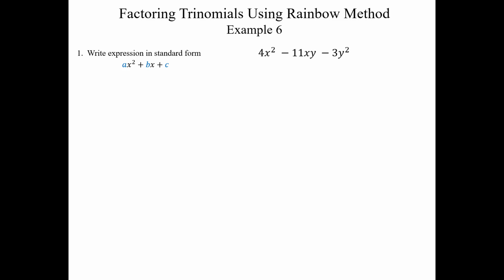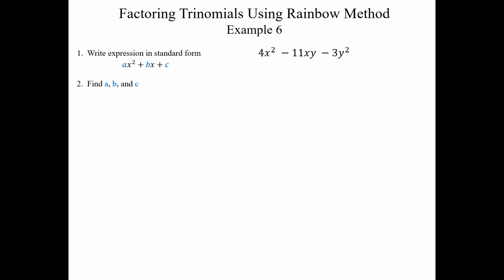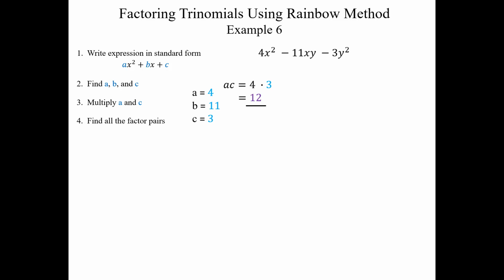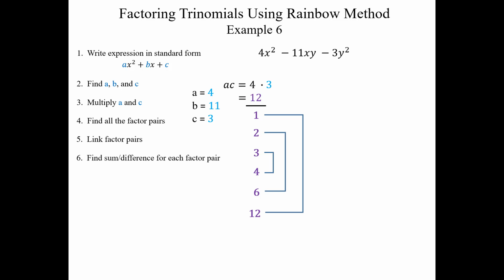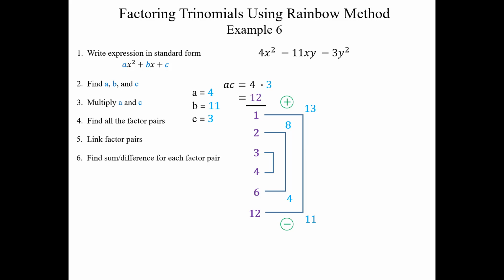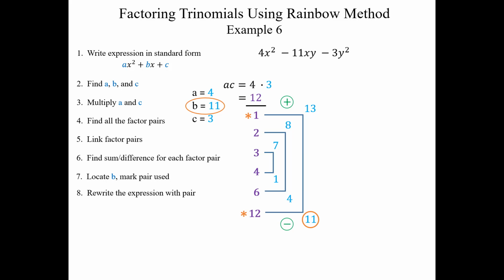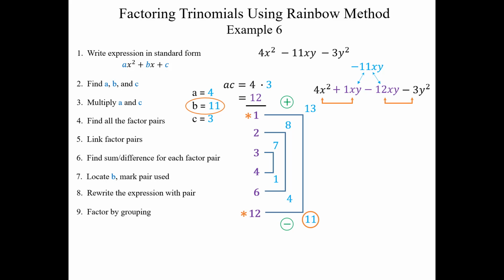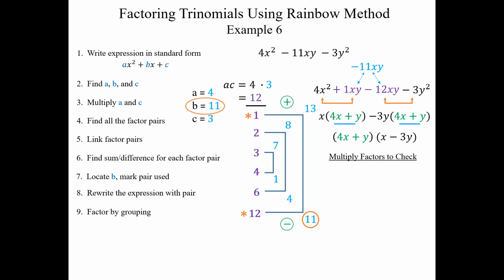Rainbow Factoring Example 6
Factoring using the rainbow method for expressions with 2 variables